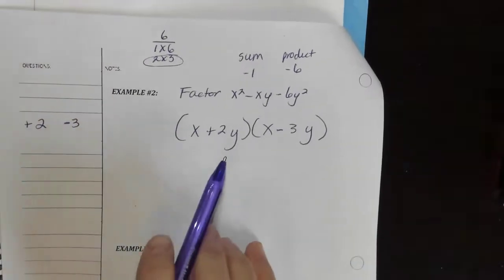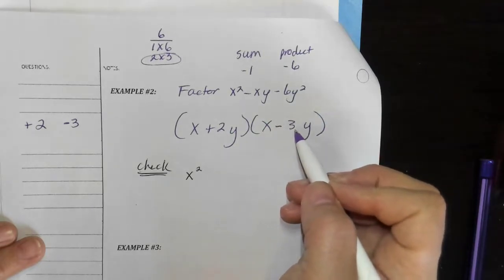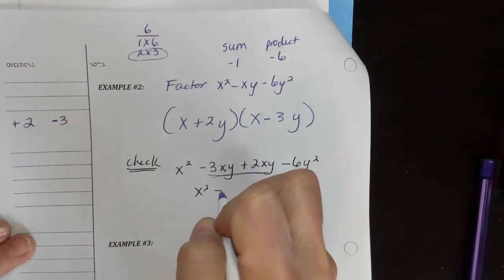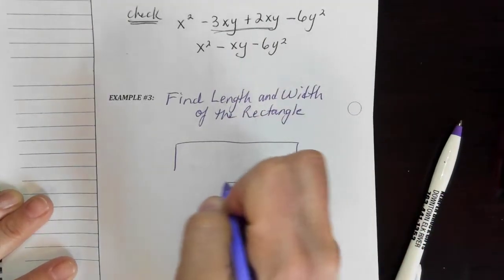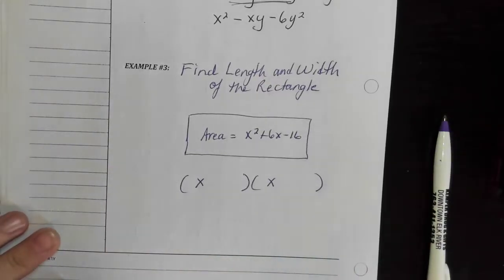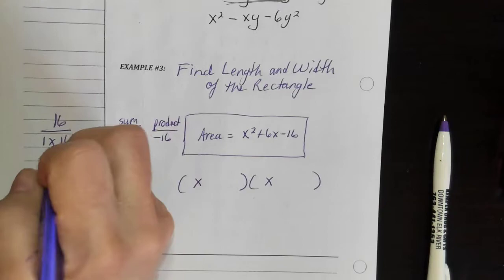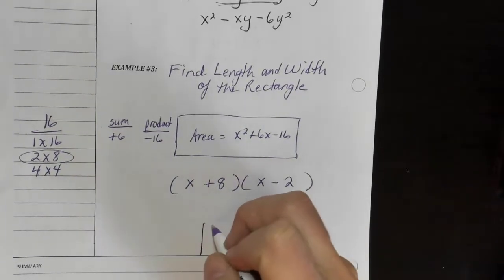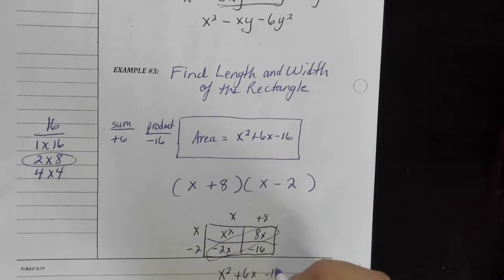Alg 1 8 5 Pt2